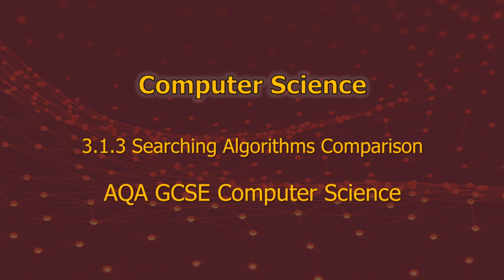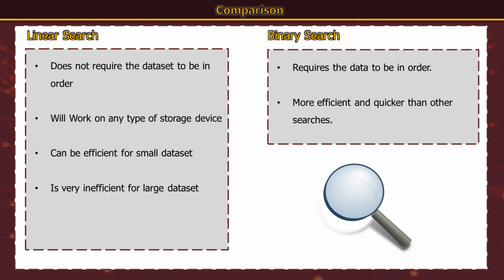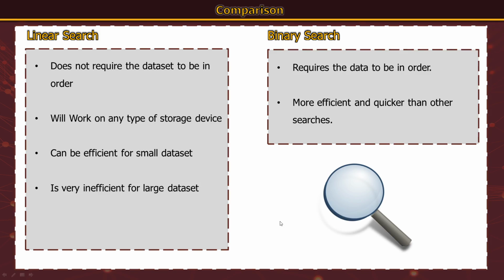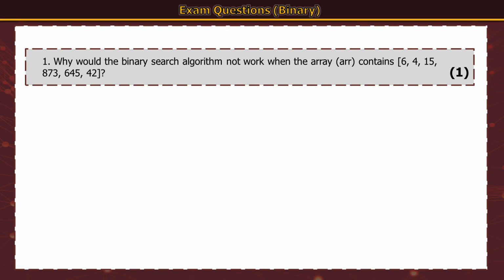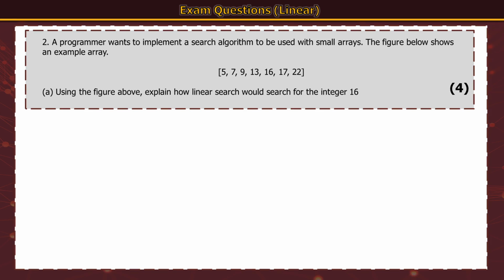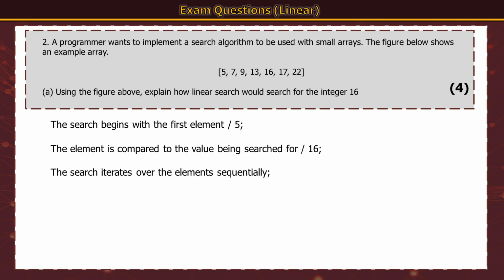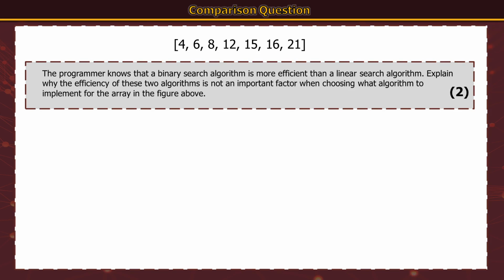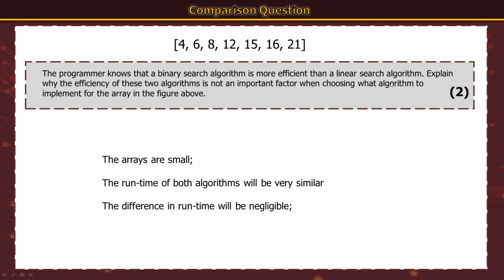Binary and Linear Comparison 3.1.3 - Lesson 8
Compare and contrast linear and binary search
algorithms.